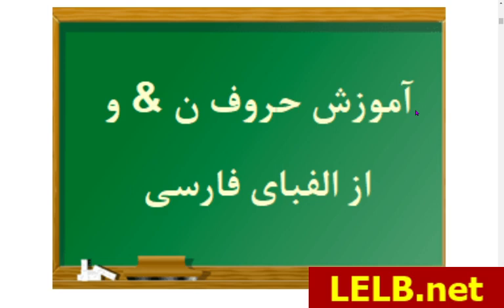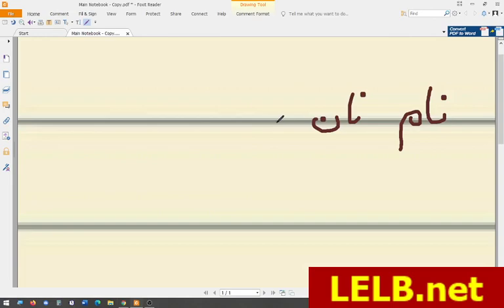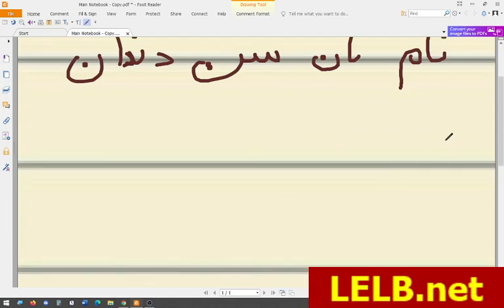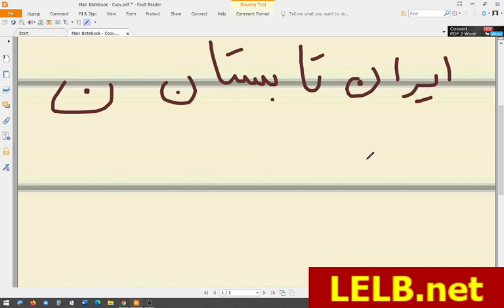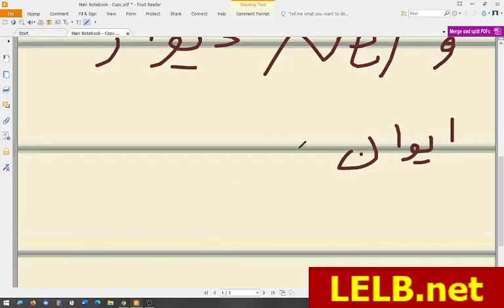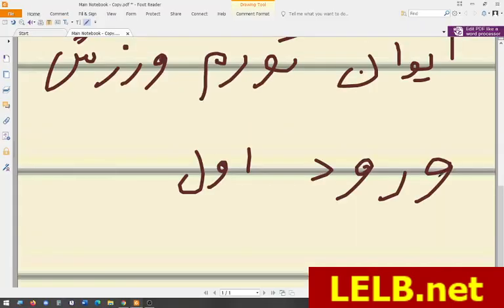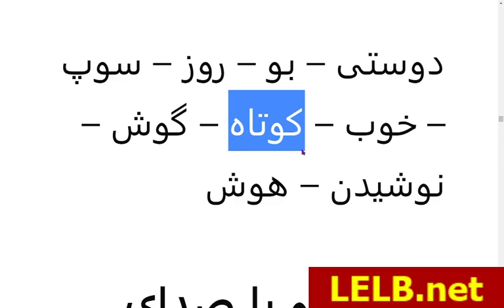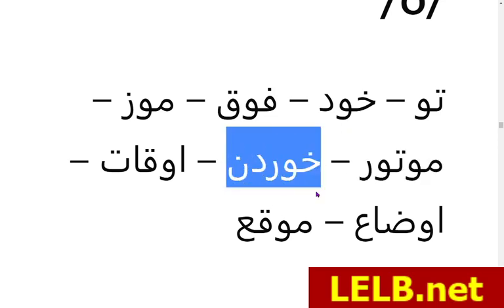آموزش حروف نون & واو از الفبای فارسی - آموزش الفبای فارسی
آموزش حروف نون & واو از الفبای فارسی - آموزش الفبای فارسی به زبان انگلیسی برای آموزش آنلاین زبان فارسی به غیر فارسی زبانان با استفاده از مثال های ساده و فراوان و تخته سیاه دیجیتالی